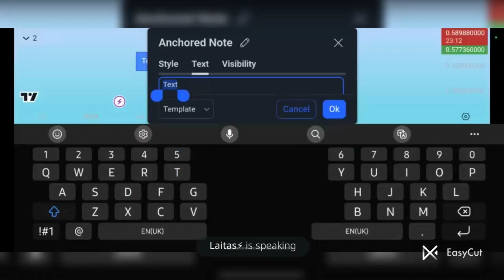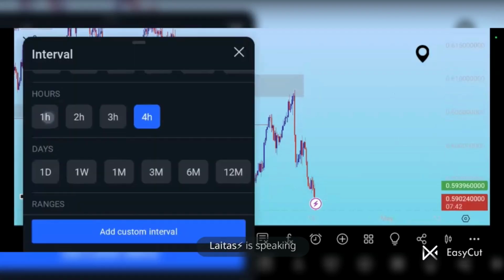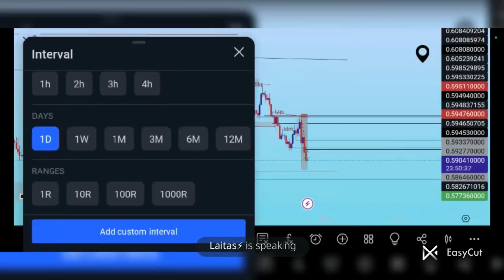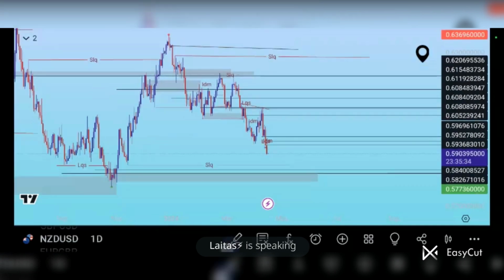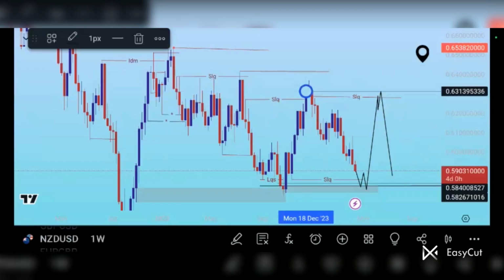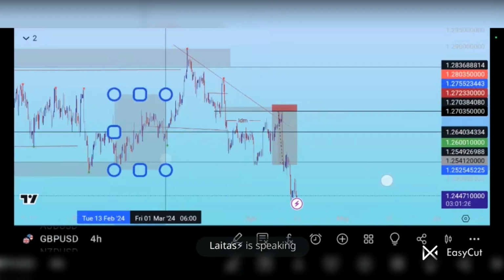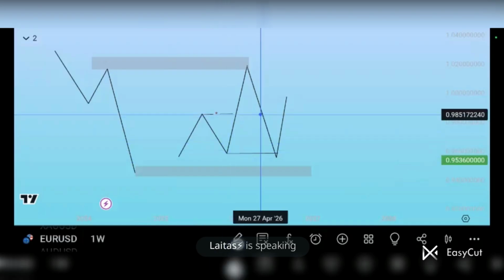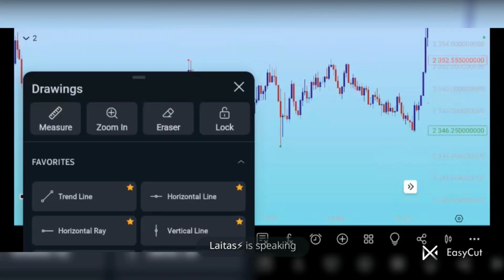Easy way to combine mSnR & liquidity together (Live recorded session)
In this live recorded session, I explained how to combine mSnR and Liquidity for cleaner entries and precise market execution.